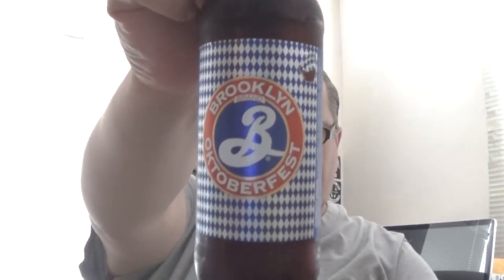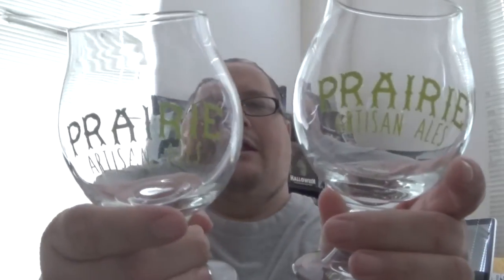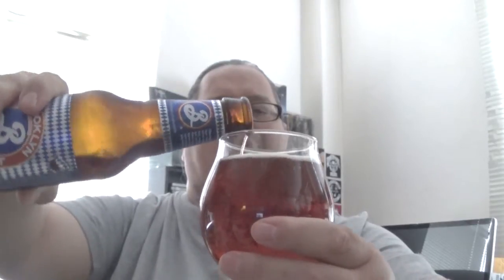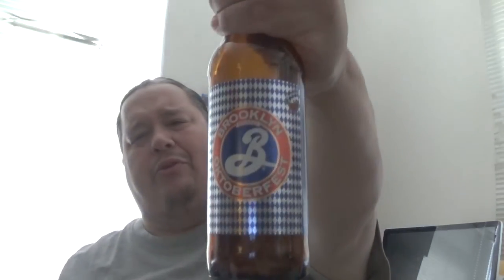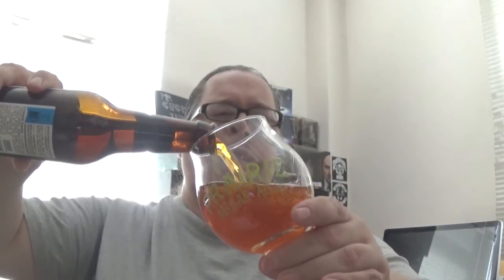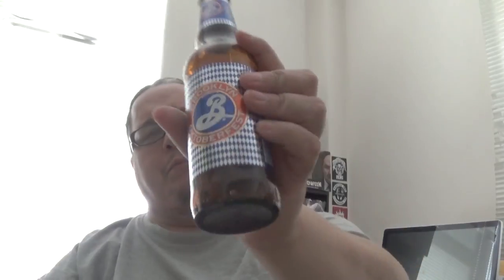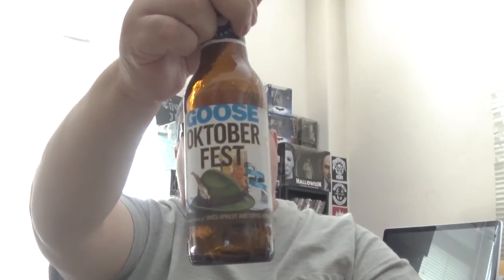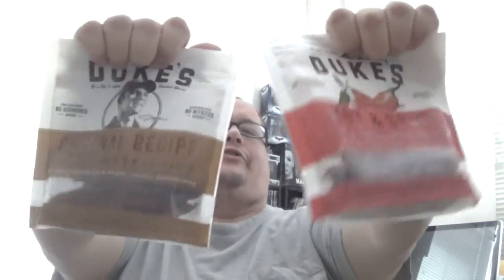Noch Einmal, Oktoberfest! ( Mit wenig Würstchen!)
Translation : Once Again, Oktoberfest! (With little sausages!)
Trying two more Oktoberfest beers and Trying out some meat snacks. Duke's Smoked Shorty Sausages!